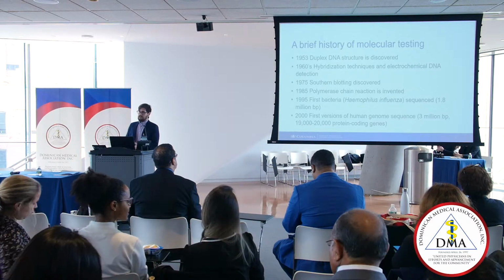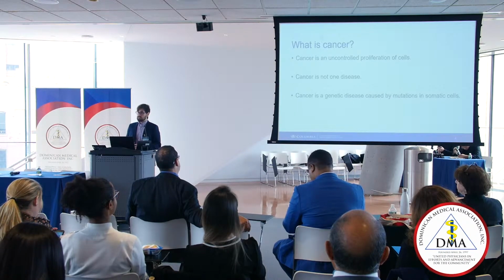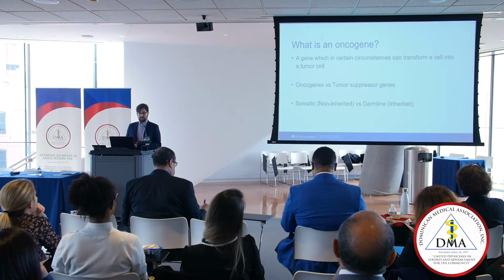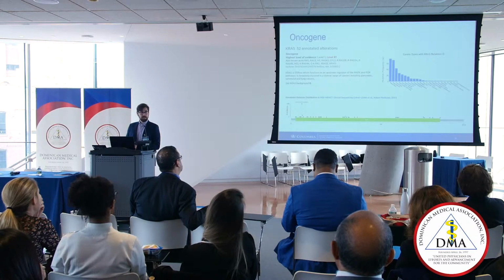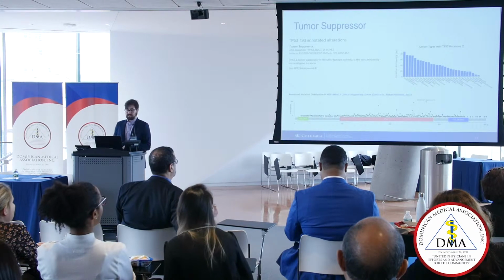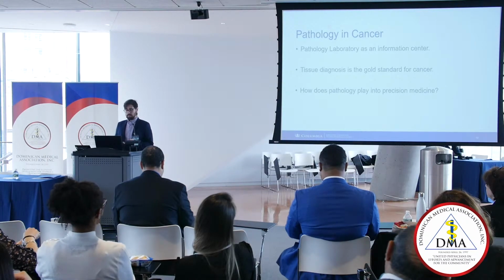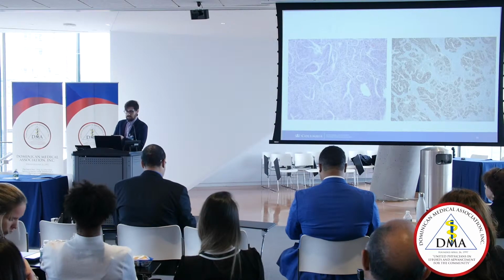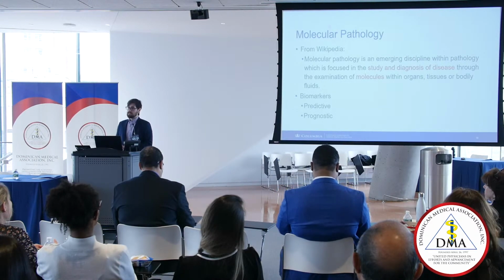Carlos Pagan, MD Molecular Cancer Testing